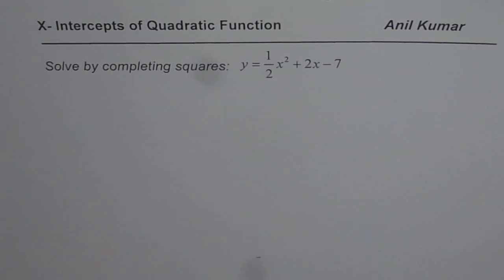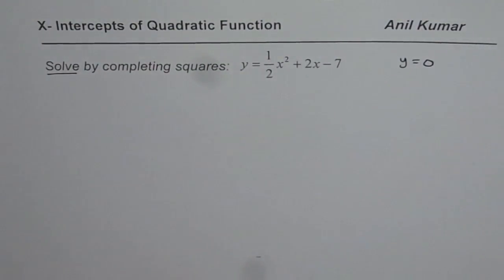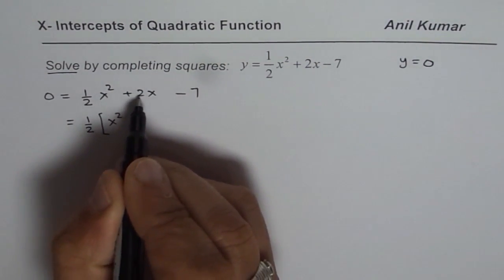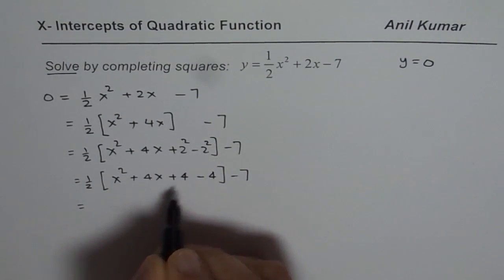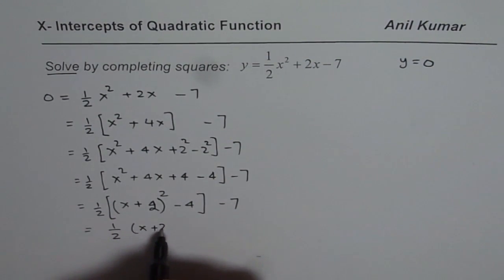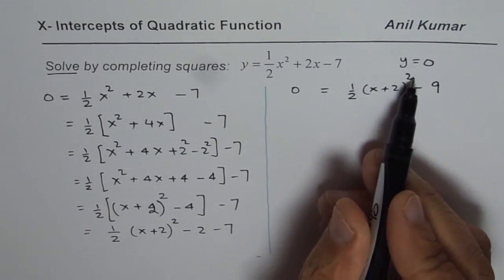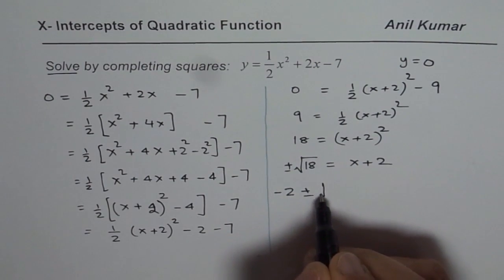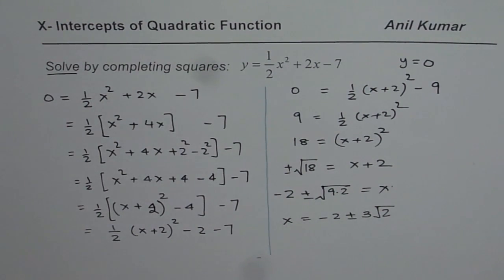Solve and Find X Intercepts by Completing Squares of Quadratic Relation